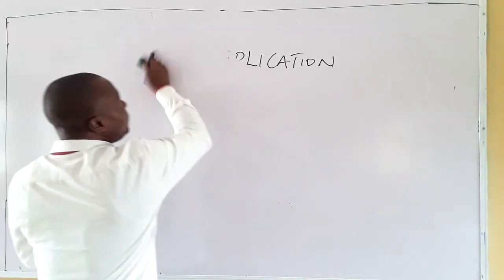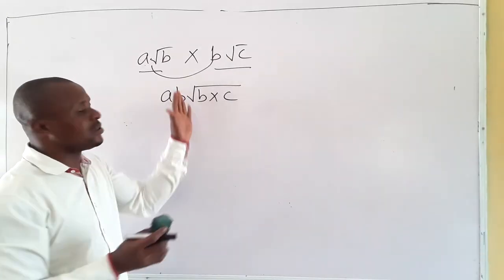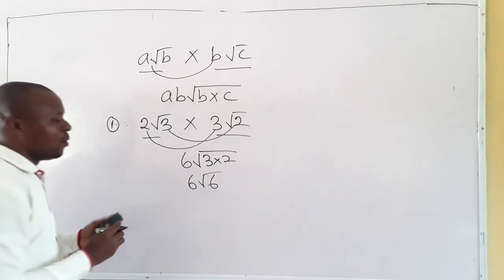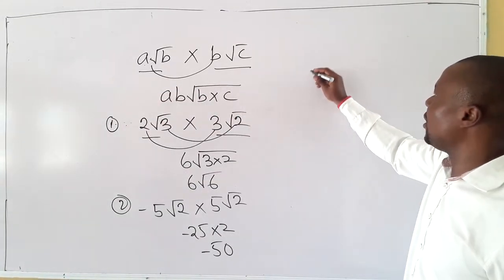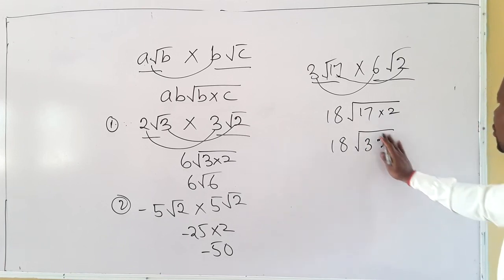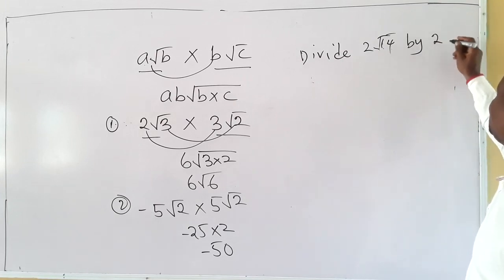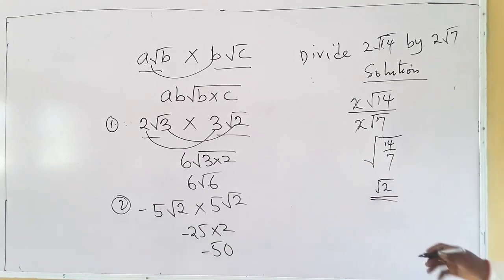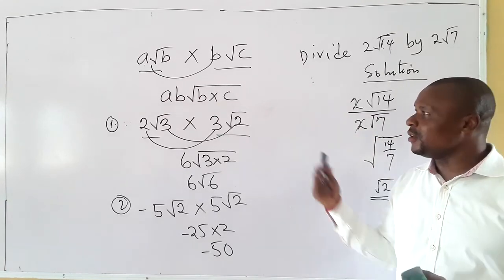Multiplication And Division Of Surds.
This video explains how surds can be multiplied and divided correctly.